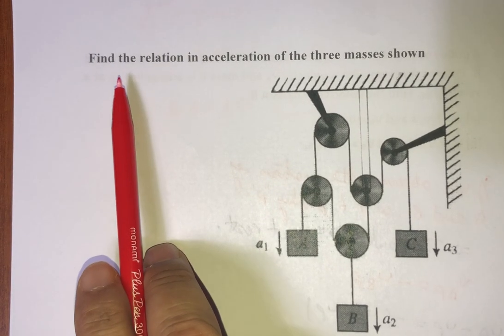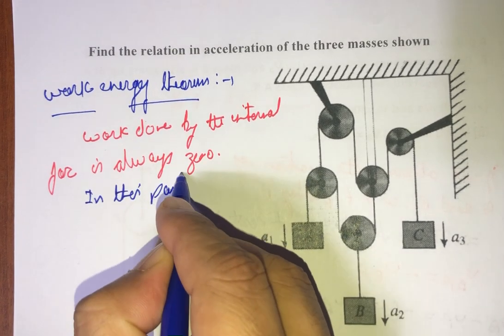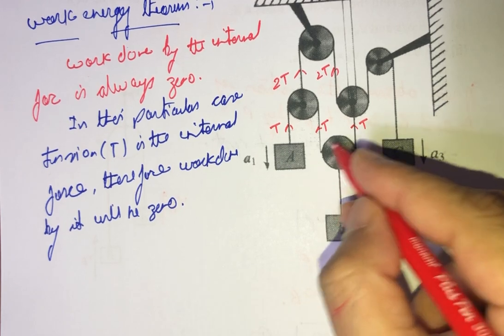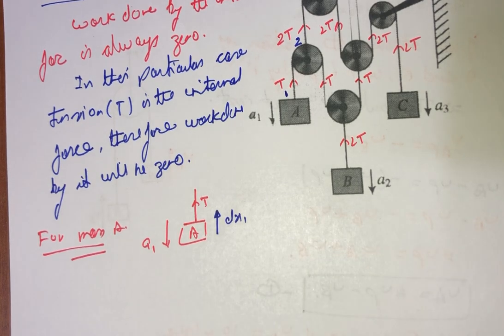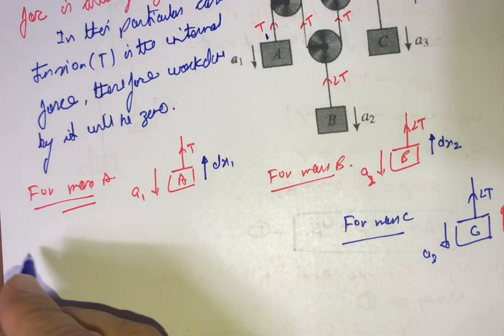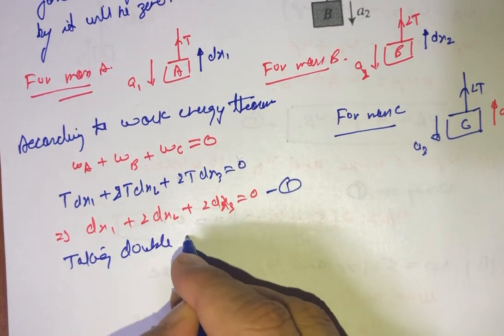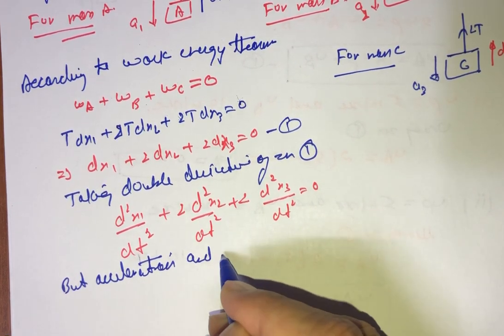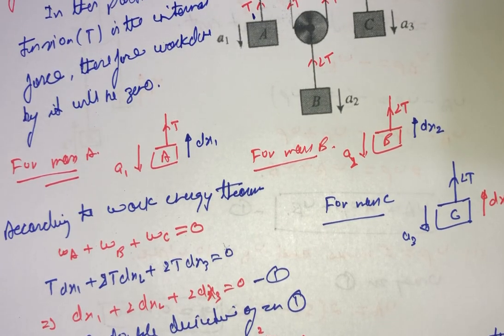IIT JEE Mains and Advanced Pulley and Wedge Constraints